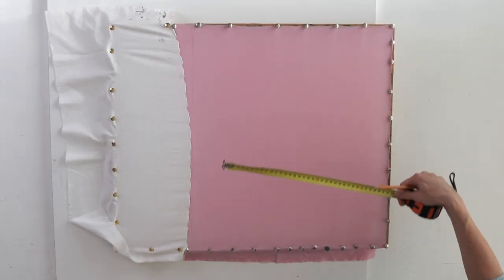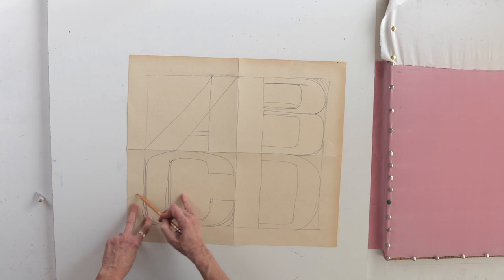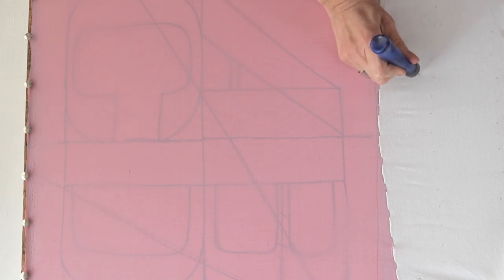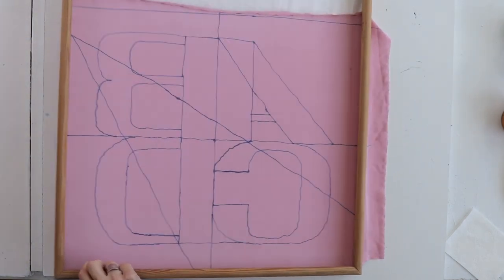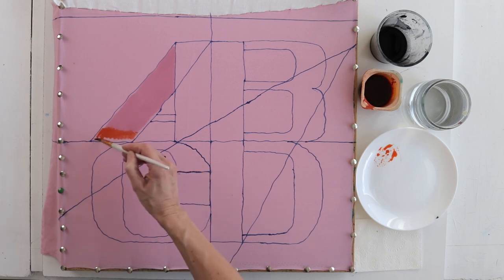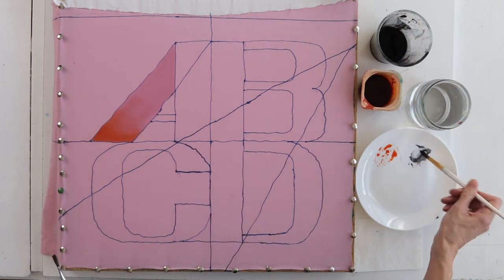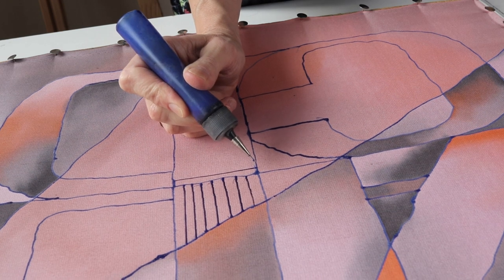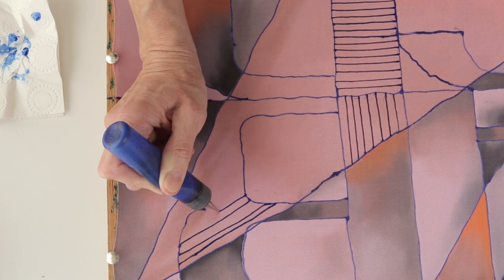Creating a Masterpiece with ONLY 2 Colors - Silk Painting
How to make a design (pattern) for Silk Painting and paint it using only 2 colors orange and black. But silk is colored and resist (gutta) has a color (blue). And the image is very picturesque.

00:00 - silk painting with Ilona Sture
00:58 - drawing a design for silk painting
04:11 - to pin a pattern to the silk
04:45 - applying the resist (gutta)
06:17 - painting silk using only 2 colors orange and black
14:35 - going back to resist adding more details to the image
16:02 - going back to painting

I'm Ilona Sture ilonasture professional artist, I've been painting silk paintsilk silkpainting silkart over 30 years. Some of my artworks (like silk painting and oil painting) can be seen